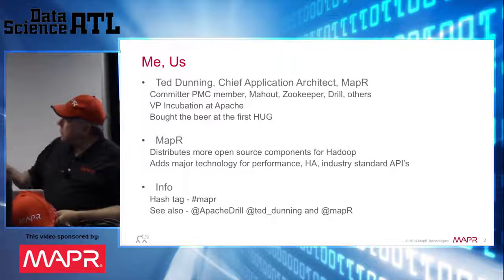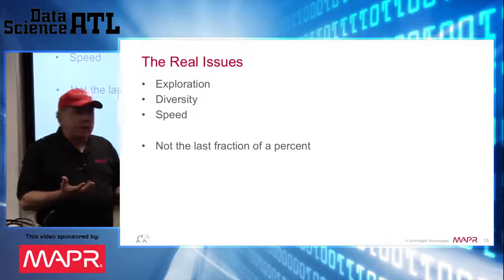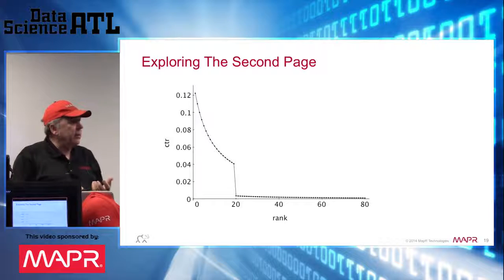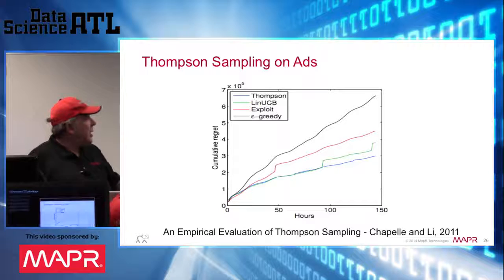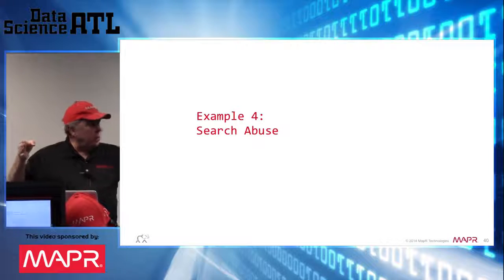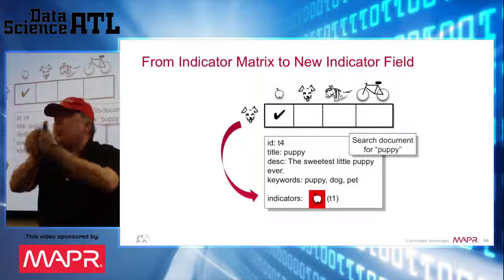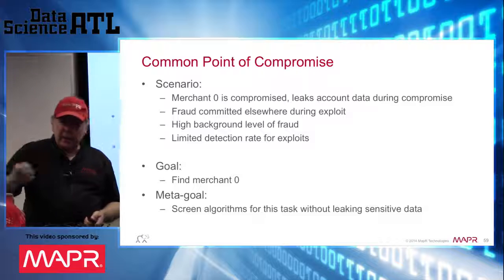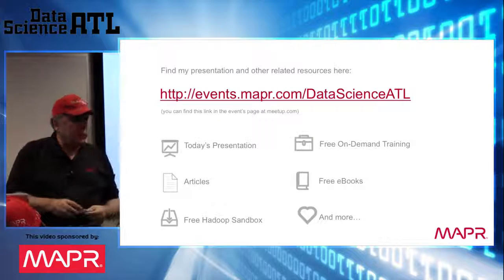Practical Machine Learning How To Decide What Really Matters